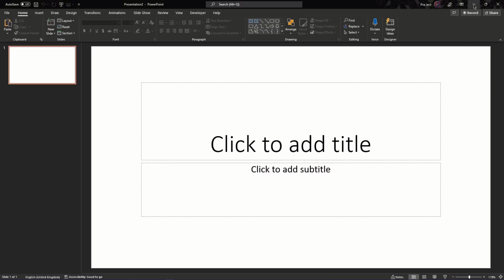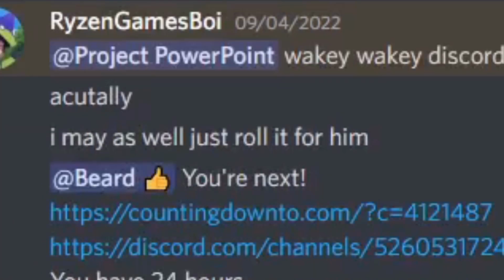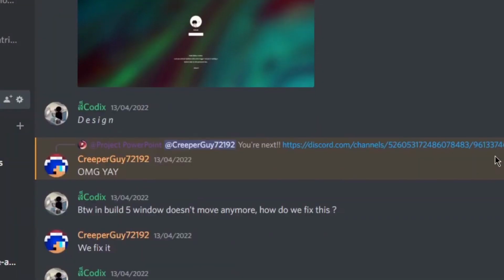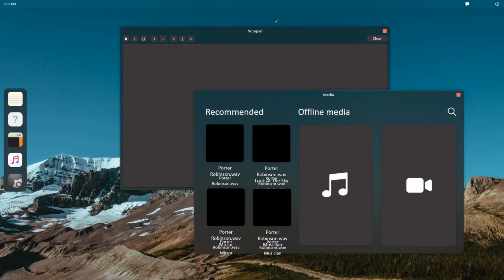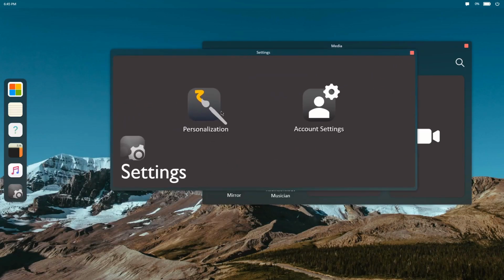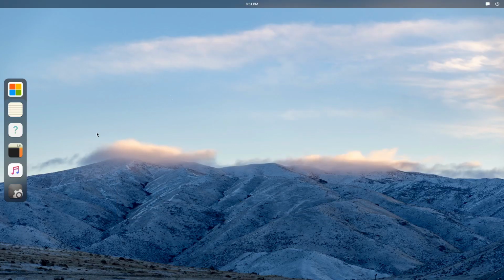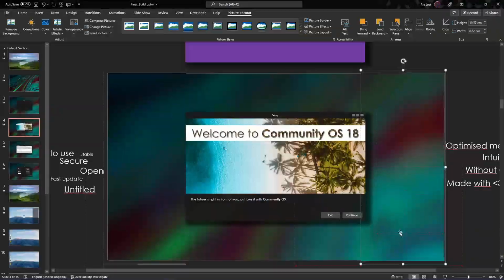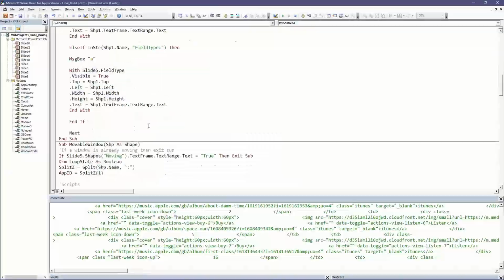19 People Made This PowerPoint OS?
This is what happens when 19 people collaborate to turn a PowerPoint presentation into an operating system wireframe/concept.